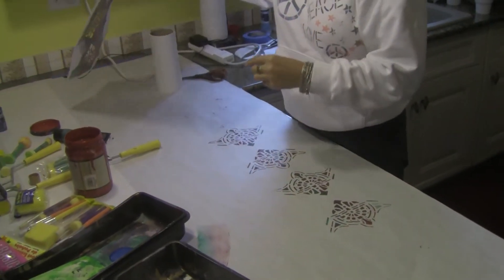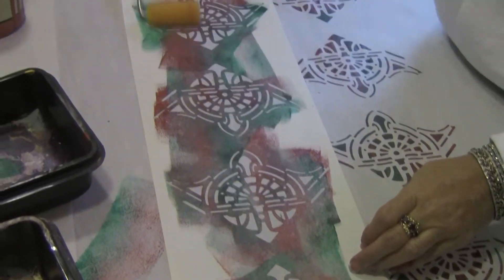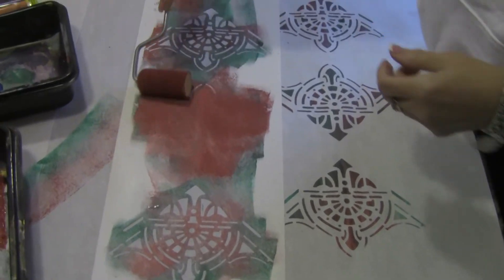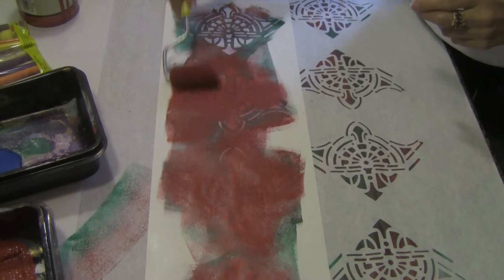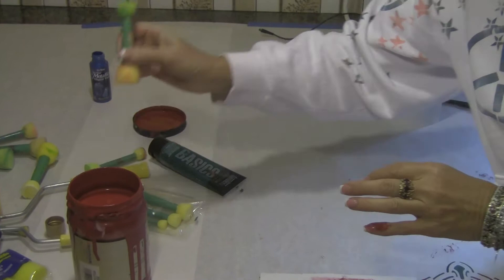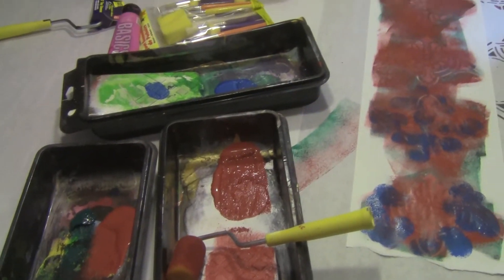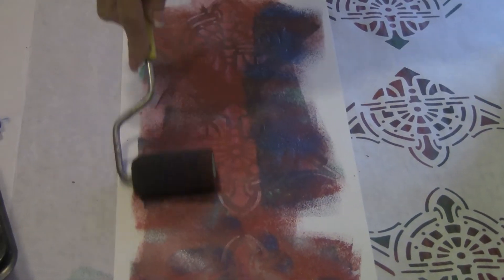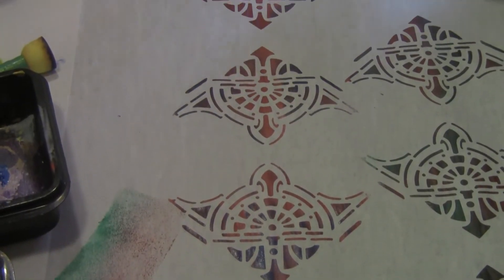Quick Tips - Getting that two-toned look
How to work with two (or more) colors of paint.